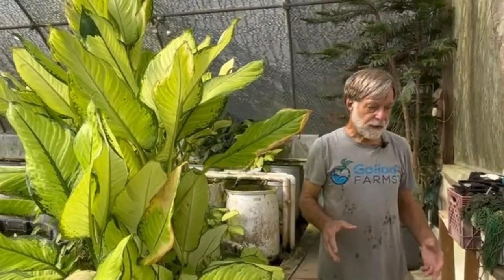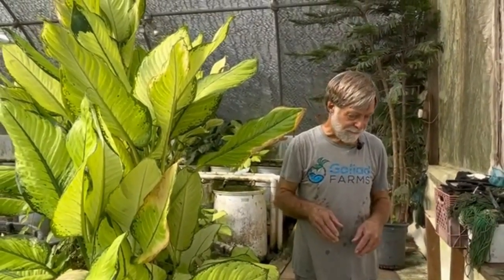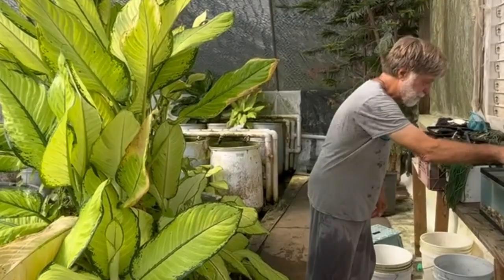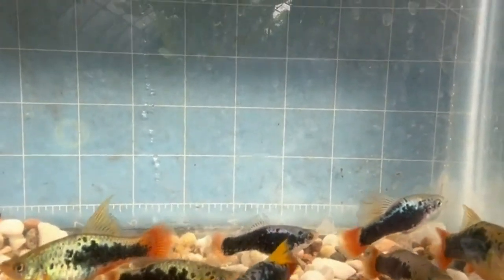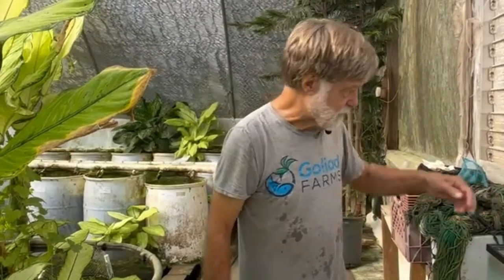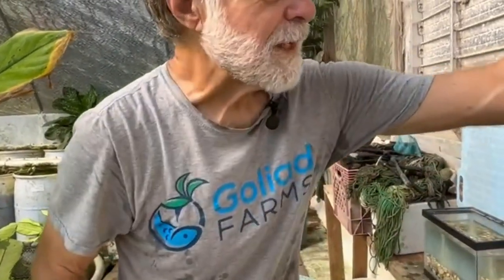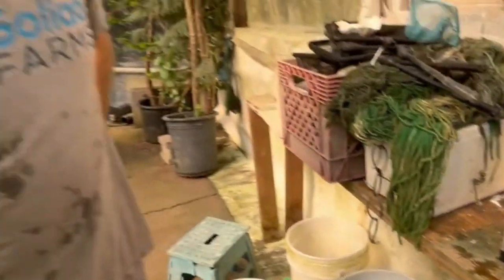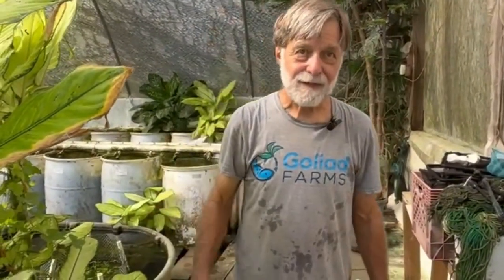Redtail Blue Tuxedo variatus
Charles discusses the genus Xiphophorus and its aquarium strain hybrids. As he selects breeders for this strain, he also talks about the genetics of blue and gold body colors, the tuxedo color pattern, and the hifin characteristic.